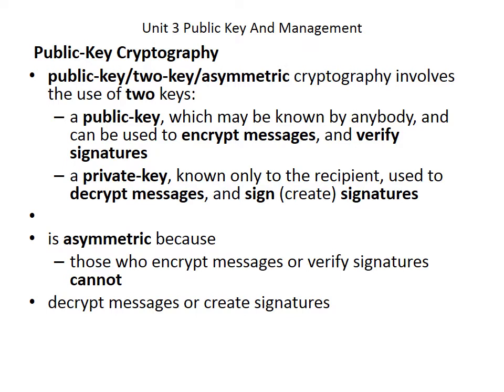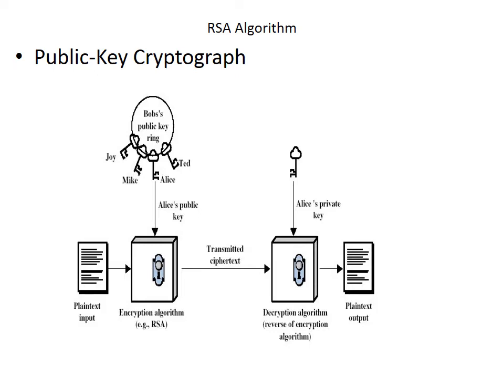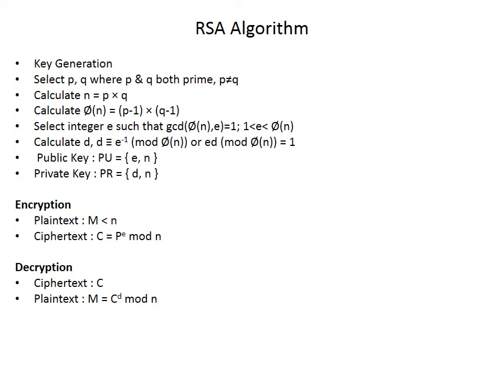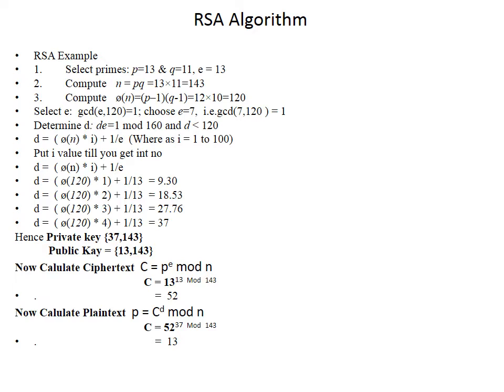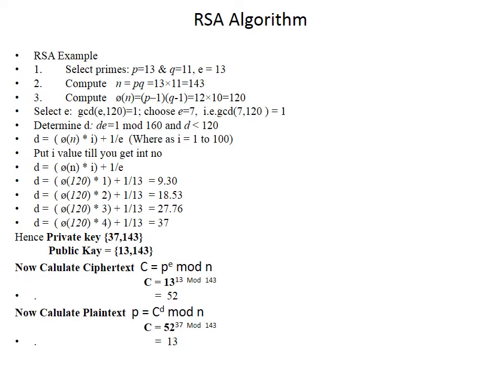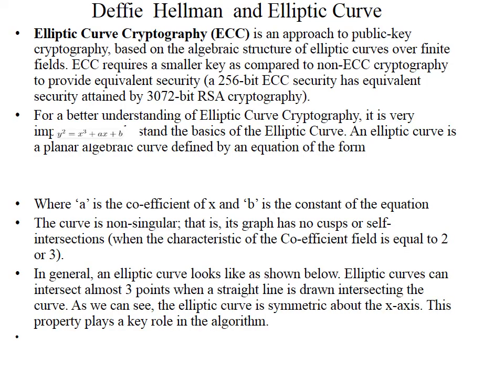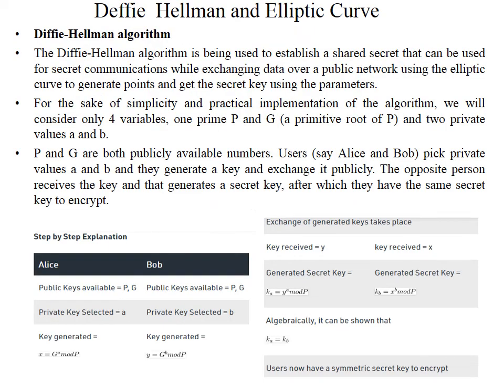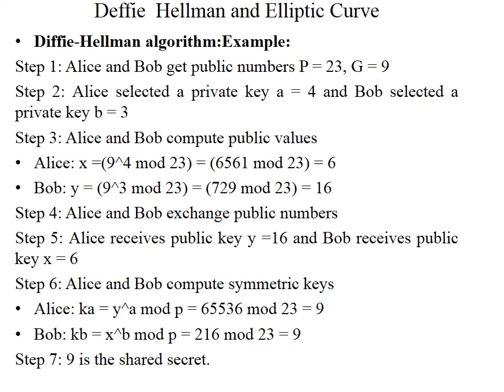Deffie Hellman and Elliptic Curve By Ms.P.A.Puranik